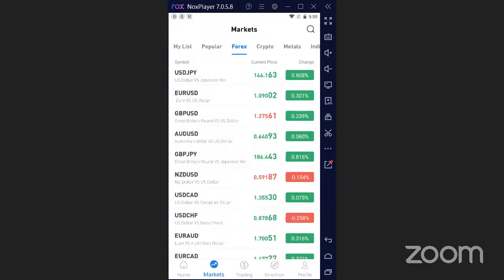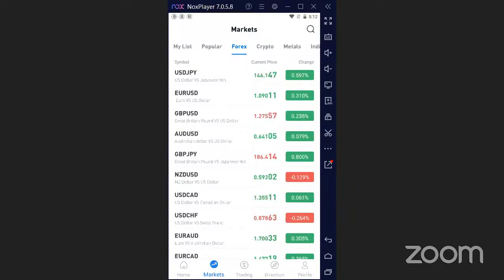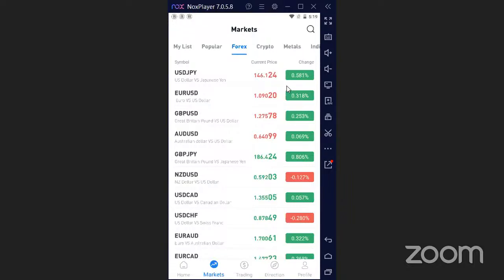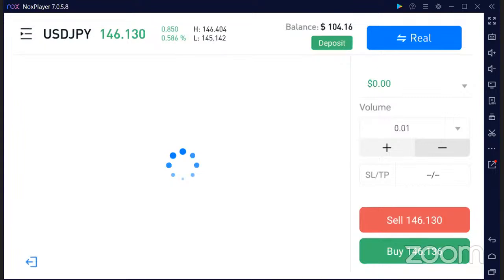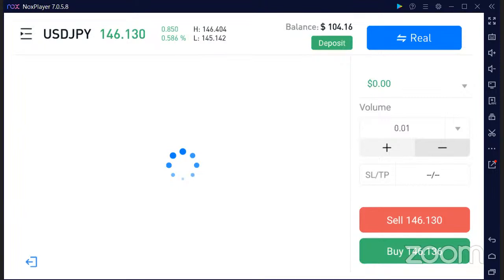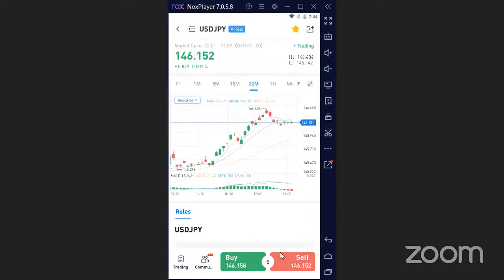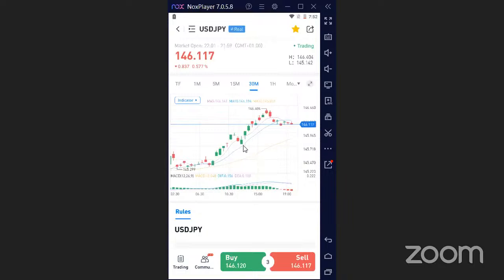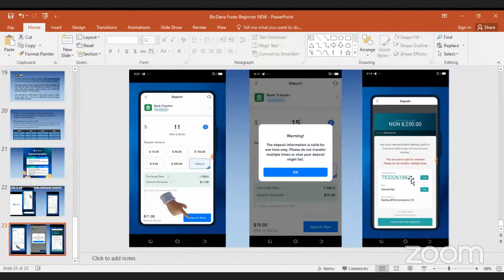Live Trading Session with Leo: Real-Time Market Analysis and Strategies | BtcDana Trading